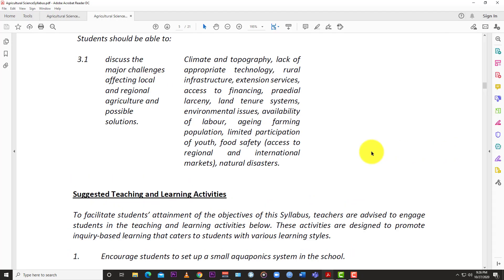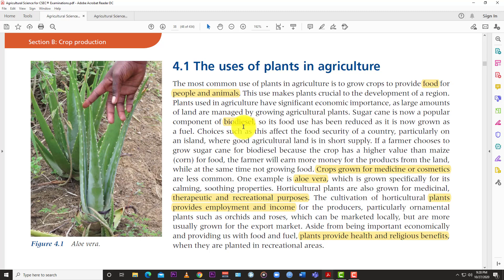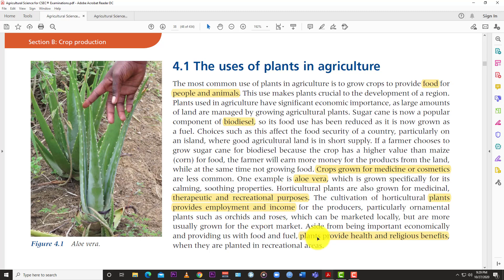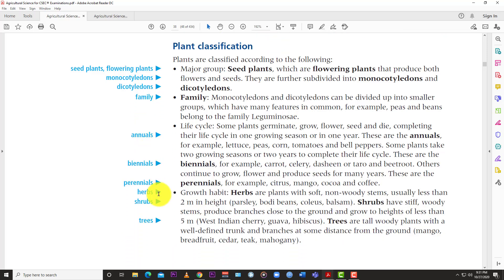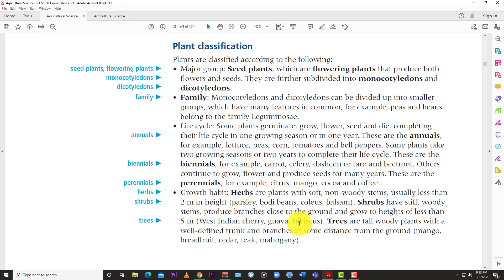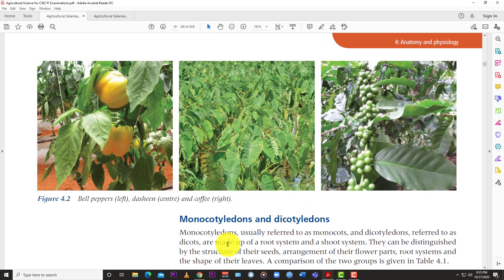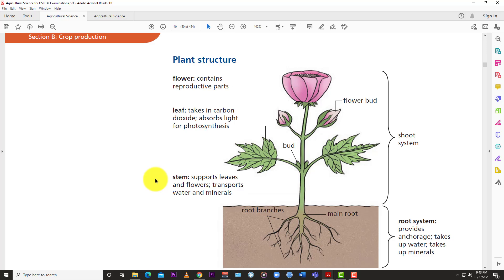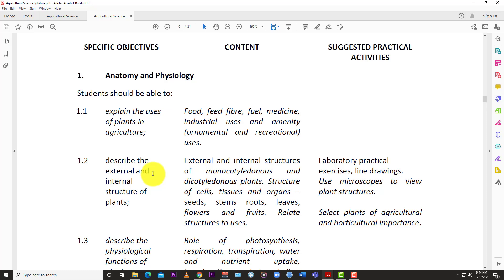CSEC Agricultural Science: The Uses and Classification of Plants in Agriculture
explain the uses of plants in agriculture